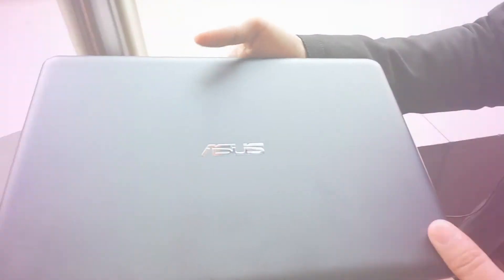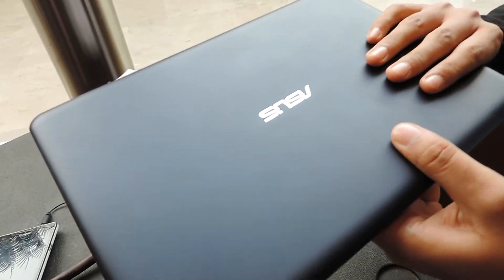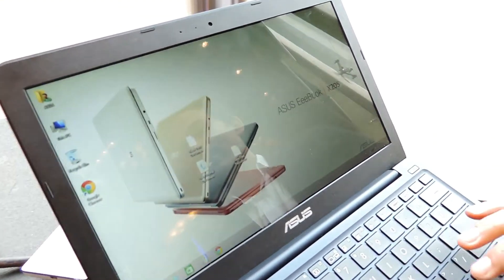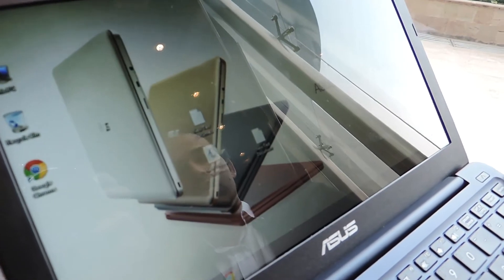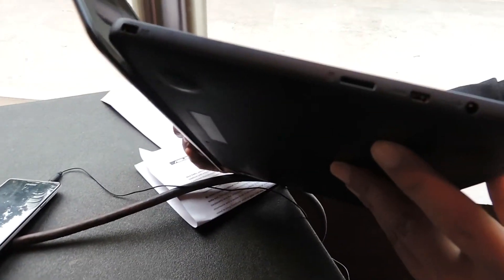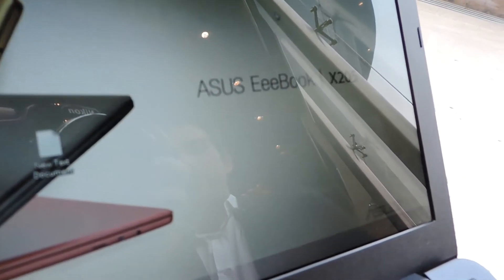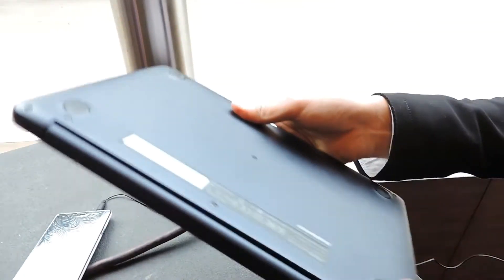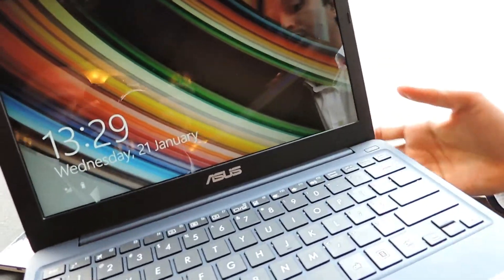ASUS EeeBook X205: Hands-on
Watch our hands-on video of the ASUS EeeBook X205...

Music